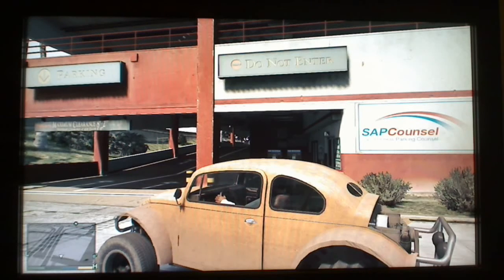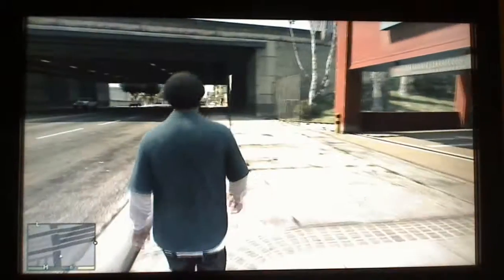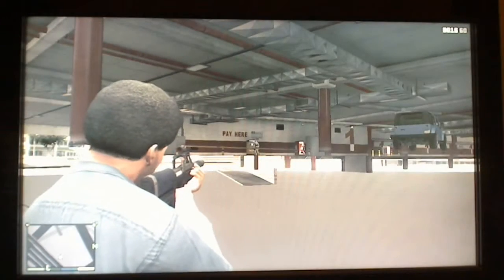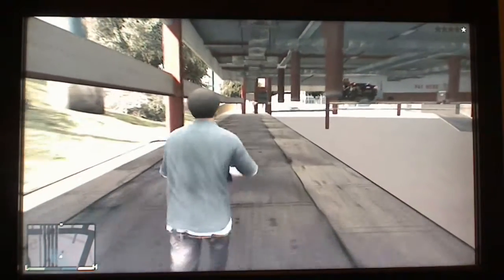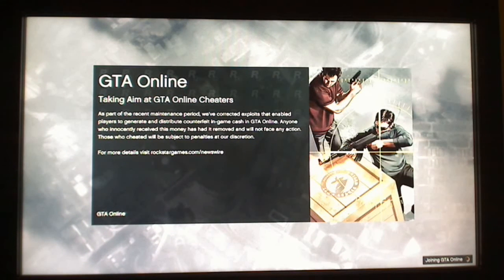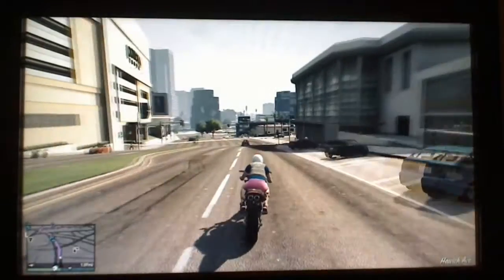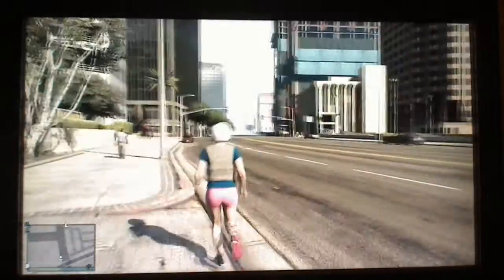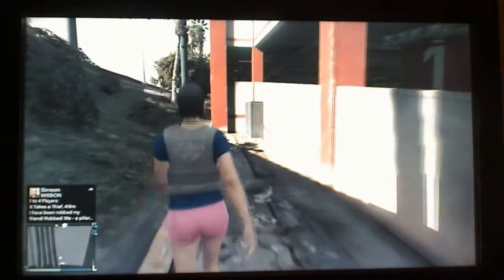GTA V - Red Car Park Glitch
When you're in your apartment in GTA Online, you can watch TV and one of the channels allows you to 'spectate' people. I was taking a little break and watching people play when one guy did this glitch.

This video is just to show you how different it is on and offline. If you play online and don't want to be killed by some dick exploiting this glitch, stay away from the 'red' car park!

Oh, and I have that much money because Rockstar hasn't taken it off me yet.